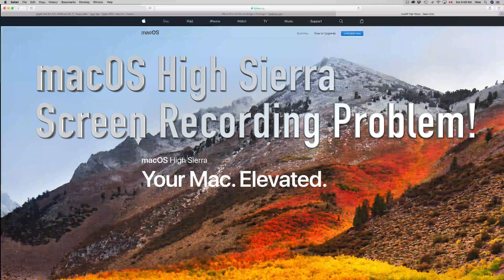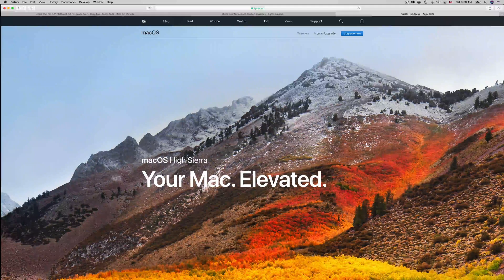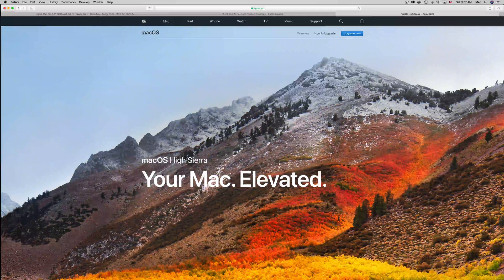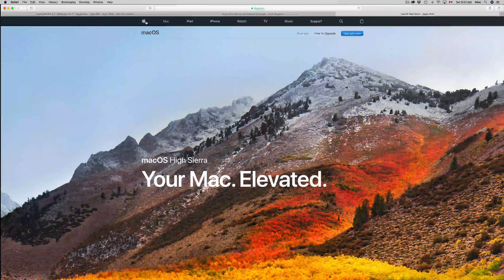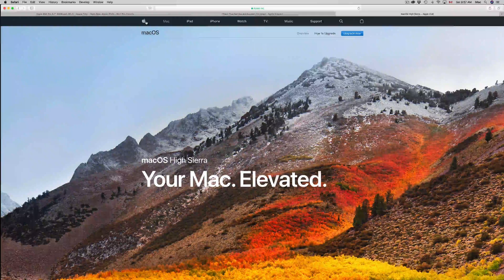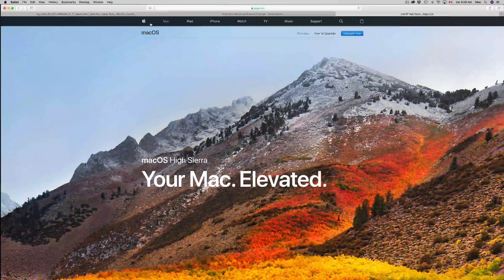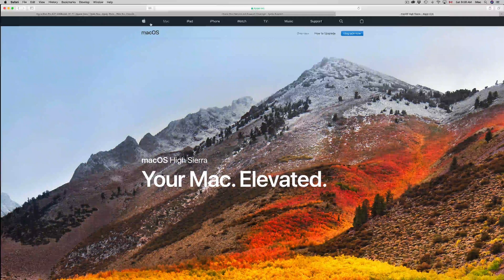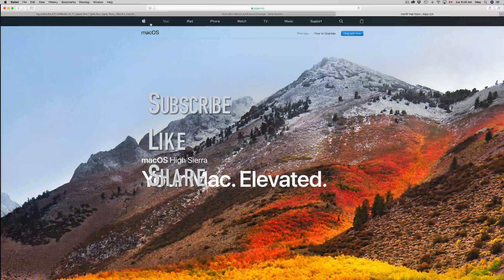Problem with macOS High Sierra (still) - Screen recording Zoom will not work. Do not update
This video is to warn you that if you record your screen to make tutorials - you should not update to MacOS High Sierra since Zooming will no longer work. MacBook, iMac , Mac mini, Mac Pro